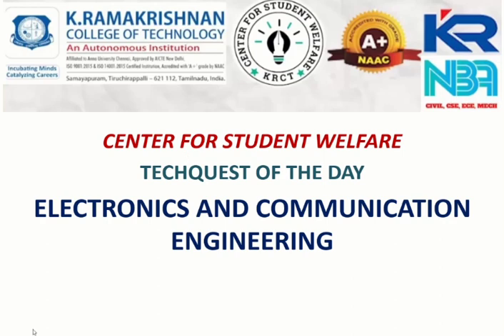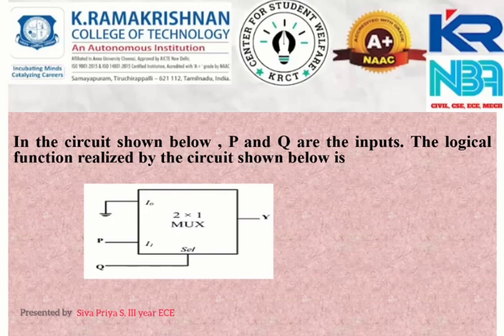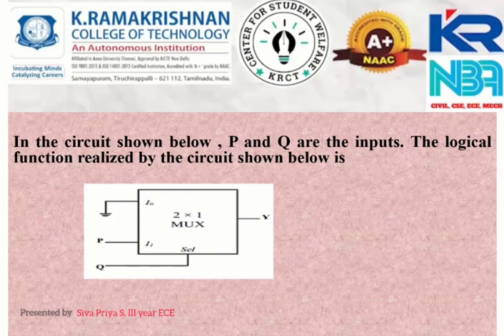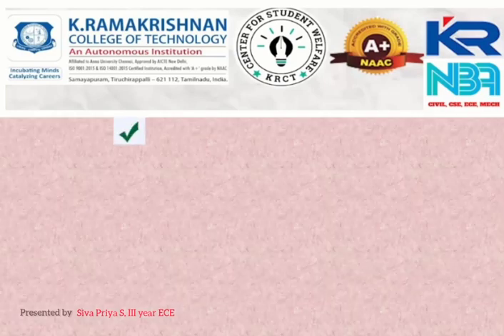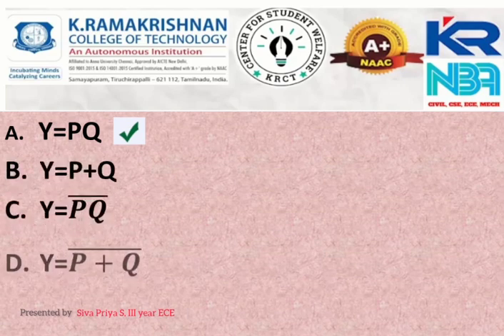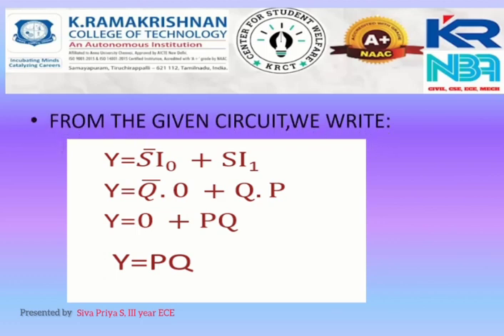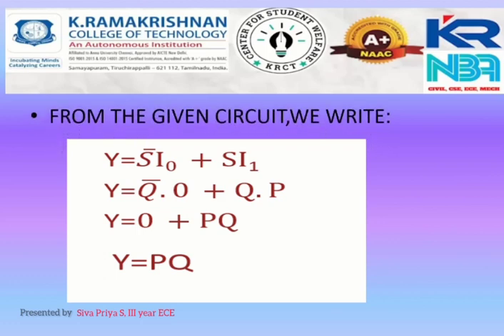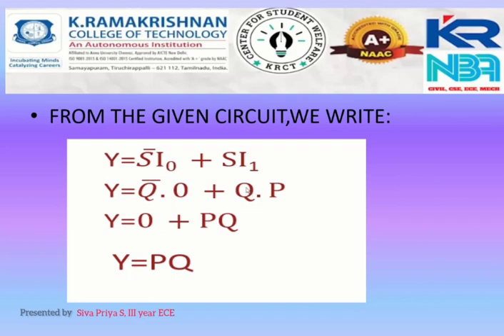Tech quest of the day